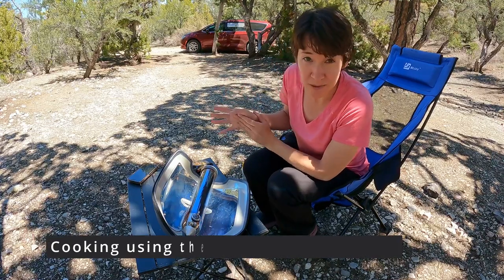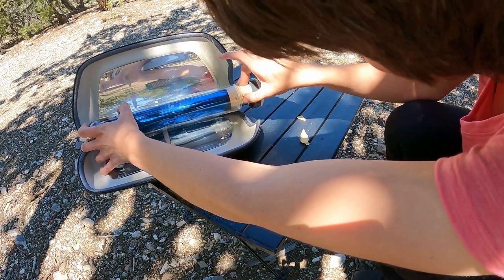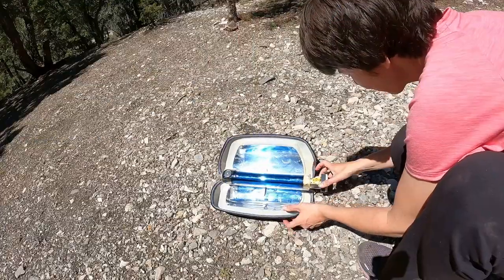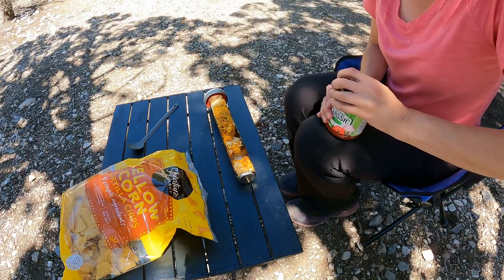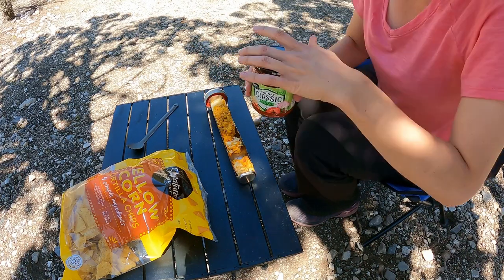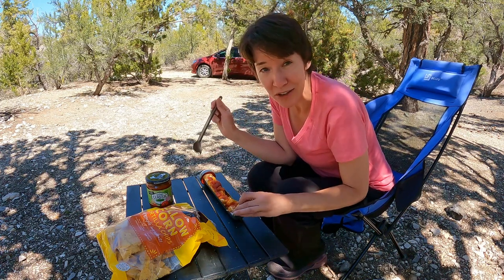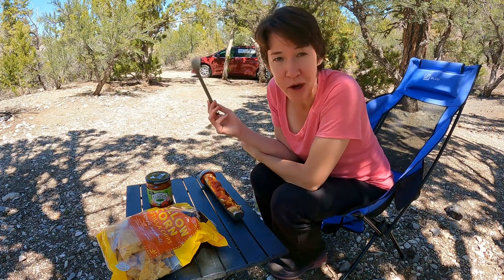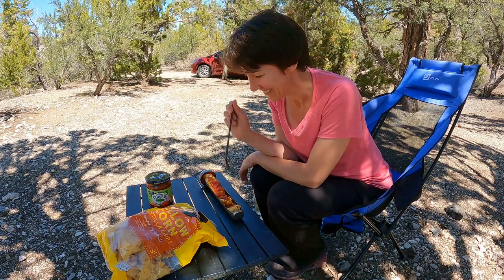Attempting to Cook a Frozen Burrito in GoSun Go (Van Life, Minivan Camper)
If you'd like to see everything I use in my van,
Will a frozen burrito cook in the GoSun Go solar oven? There's only one way to find out! I love using my GoSun to cook with no fuel! It's the perfect camping cook accessory and a must for minivan campers or van life.